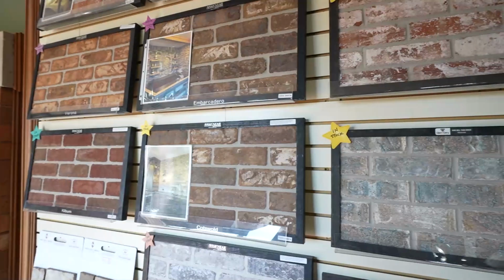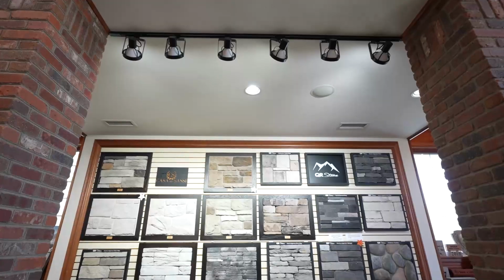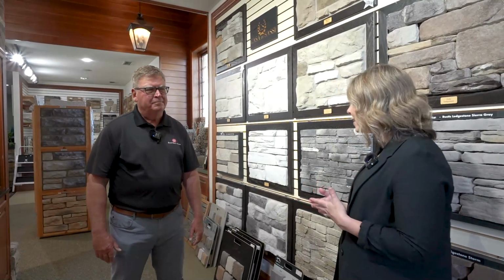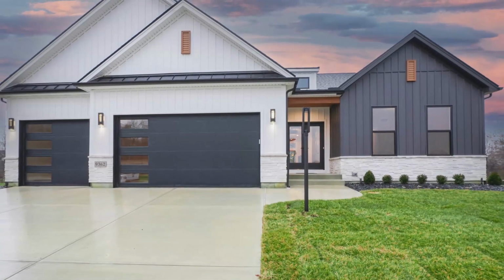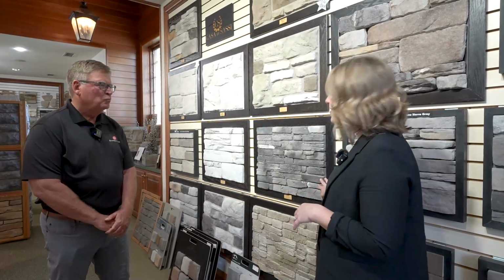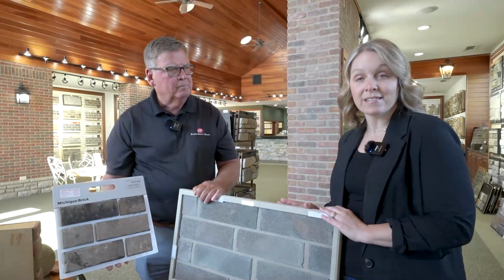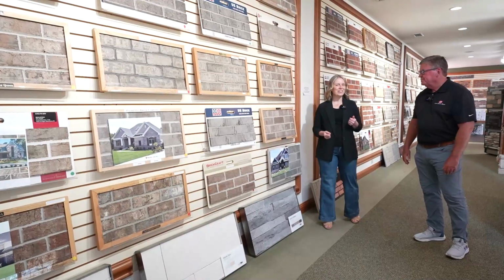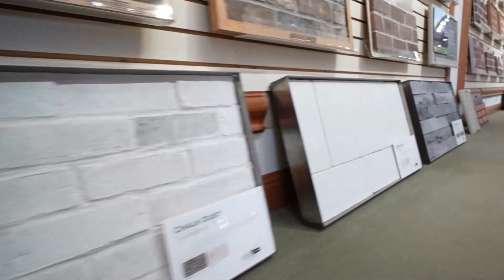Snyder Brick & Block - Design Homes - Supplier Tour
Our designer Laura visits the Snyder Brick & Block Showroom in Moraine, Ohio.